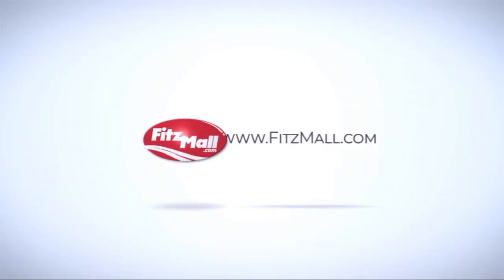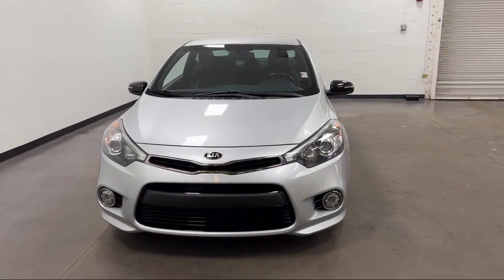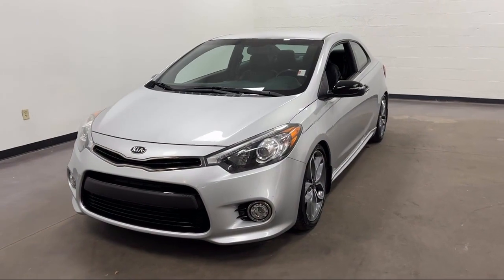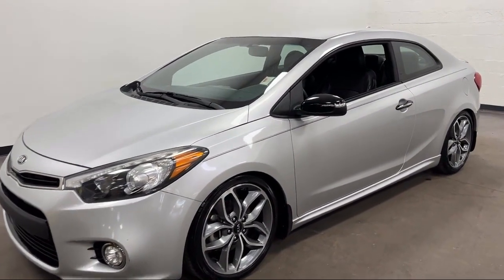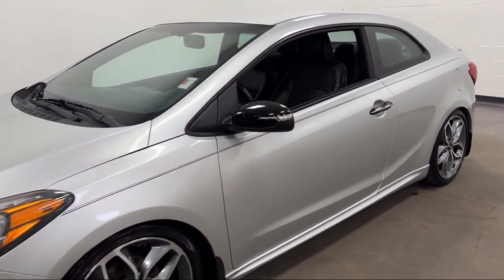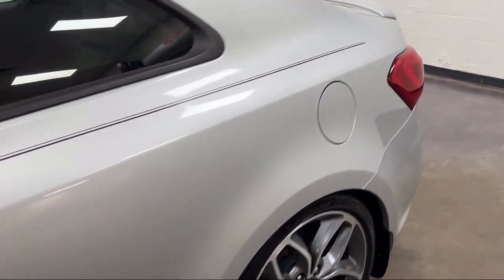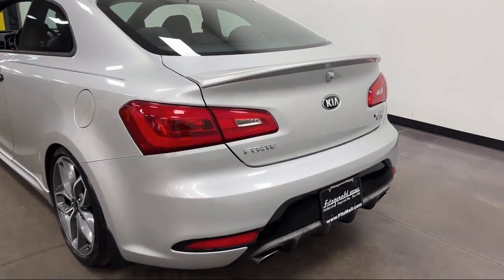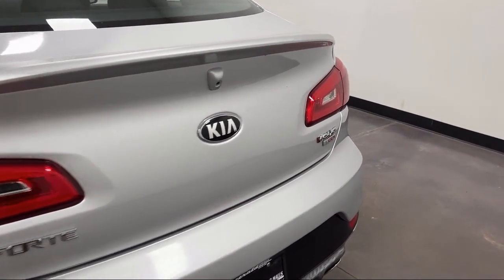2016 Kia Forte Koup 2dr Cpe Man SX Clearwater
2016 Kia Forte Koup 2dr Cpe Man SX - Stock Number: S700038A - VIN: KNAFZ6A39G5576286.